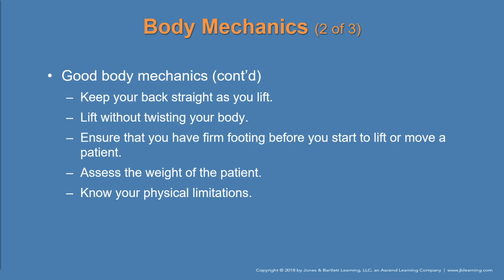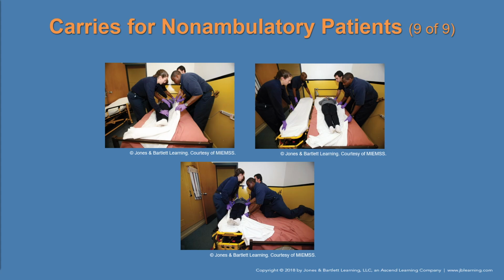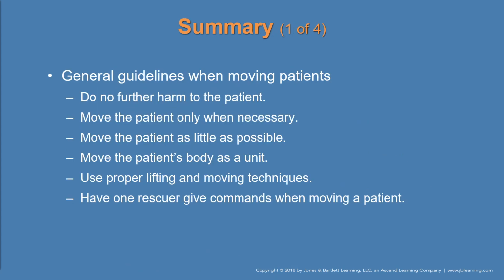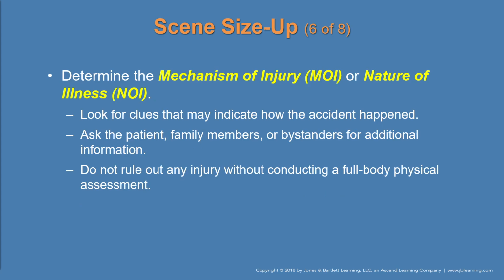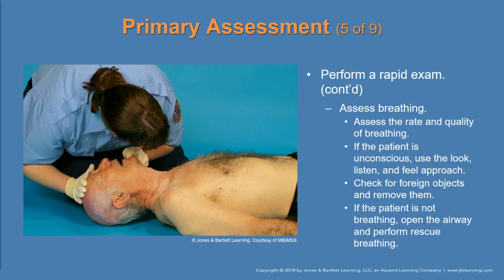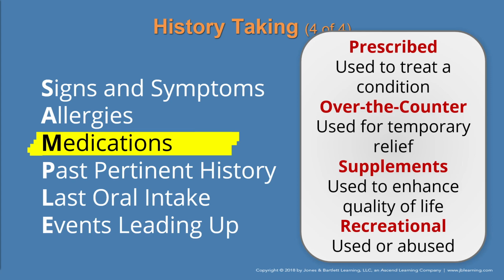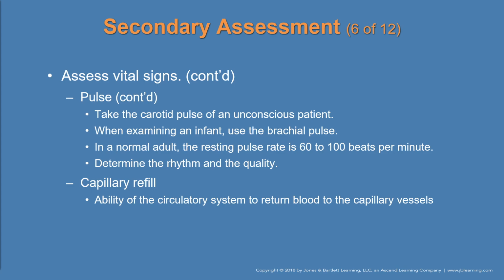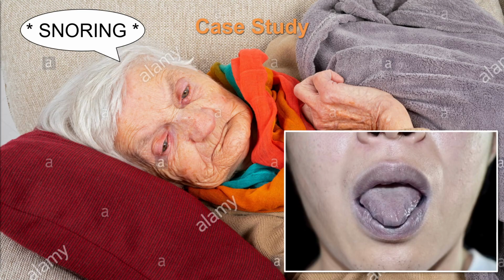NHFA EMR Winter 2022 - Chapters 3 & 9